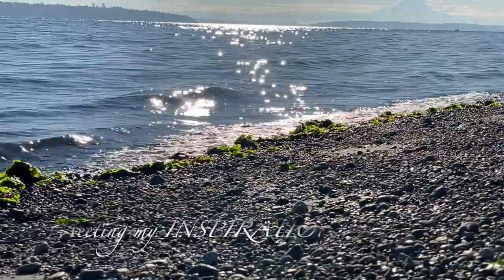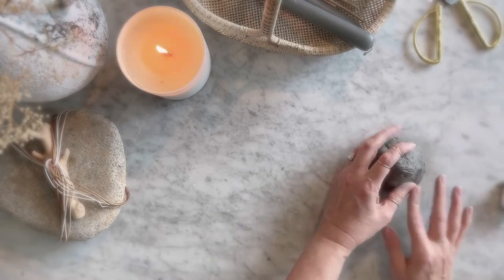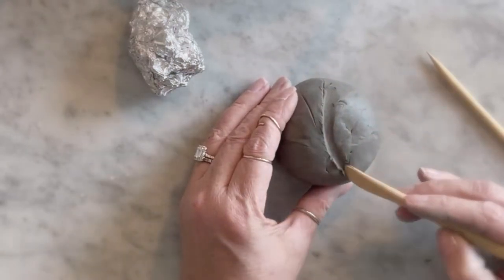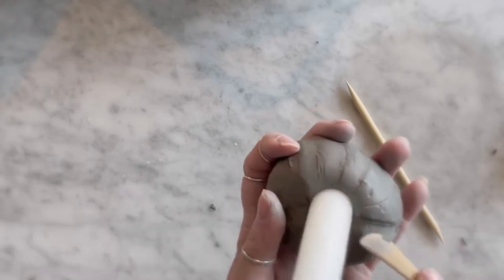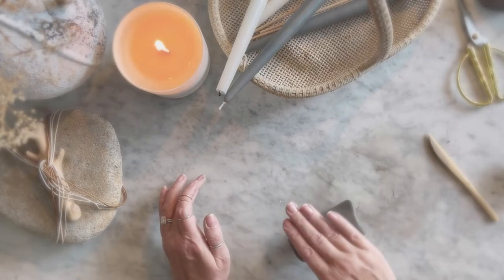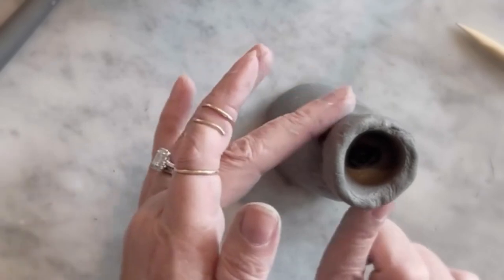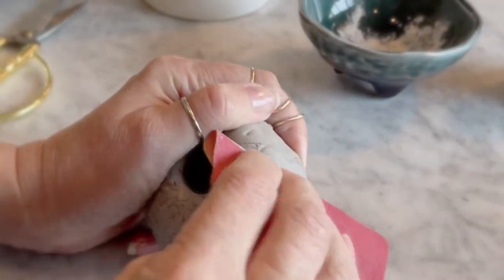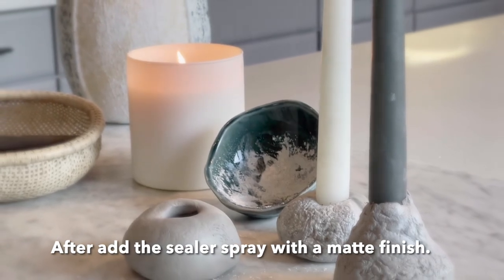Meaningful Day - candle holder diy (LEARN MULTIPLE STYLES AND SO EASY! | Episode 5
A meaningful day creating beautiful candle holder diy.

Mailing Address:
3118 Judson St, No. 874

SHOP THIS VIDEO:

Clay (this one is white, not gray)
Clay Tool Kit
Pearl Ex
Wax Paper
Clear Sealer

00:00 Introduction
00:41 Working with Clay
02:41 Adding multiple designs
04:04 Finish pieces
05:04 Decorating